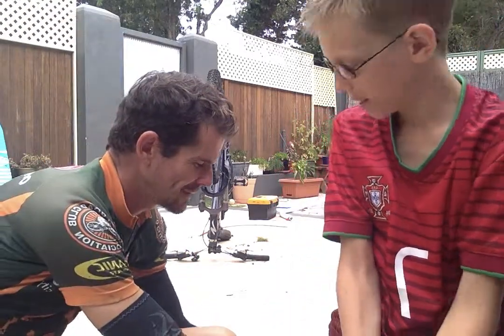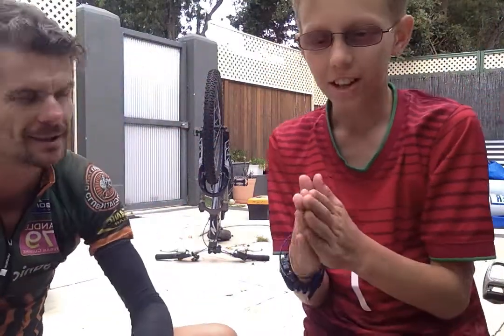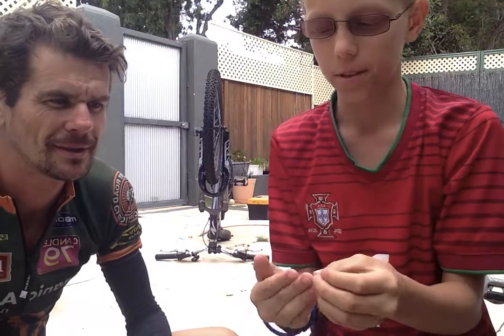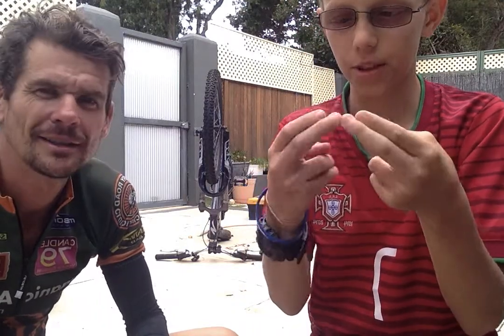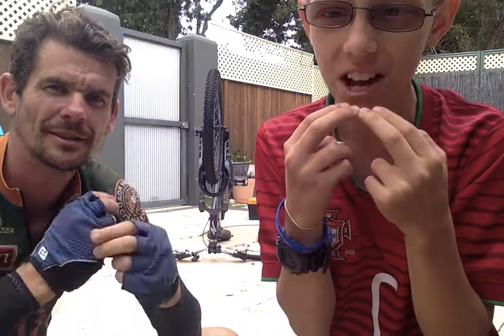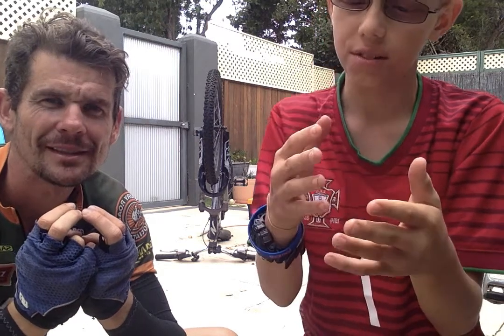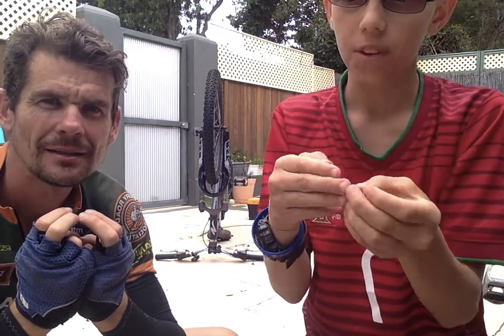How To Wolf Whistle Very Loud With Durianrider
Whistle tips:
steps 1) Put your fingers just under the tip of your tongue

2) Fold back your tongue

3)Then blow but not to hard

4)Practice and have fun

This is a short film on how to wolf whistle for beginners.
And trying to teach Durianrider